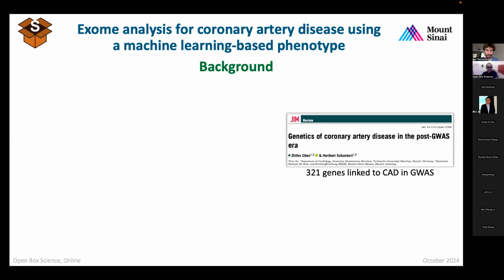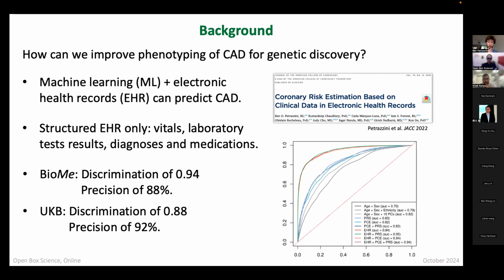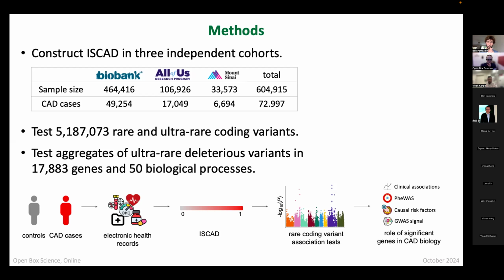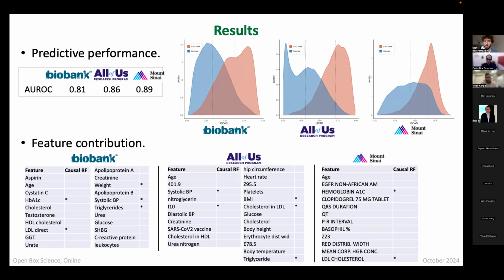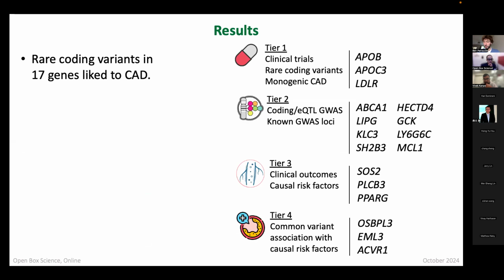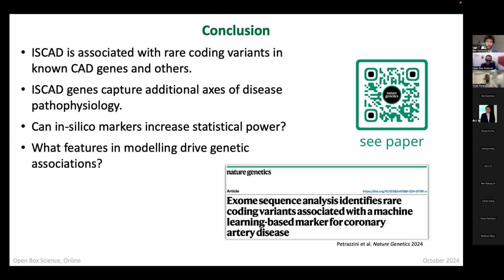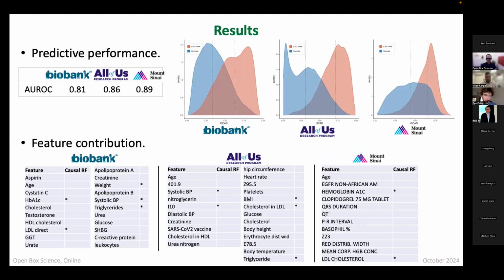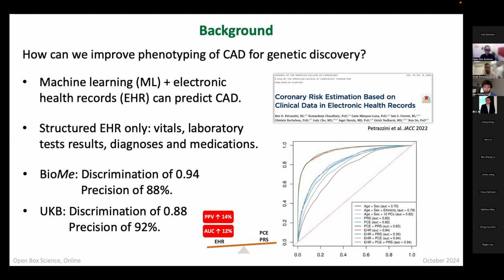[Ben Petrazzini] AI-derived phenotype identifies genetic associations for coronary artery disease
@OmegaPetrazzini at @UniofOxford

 📣 AI-derived phenotype identifies novel genetic associations for coronary artery disease